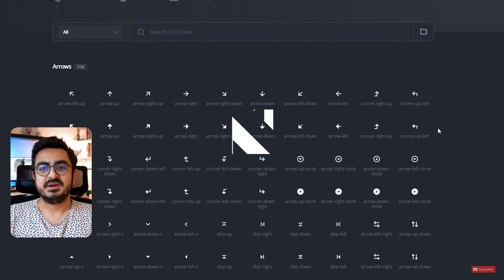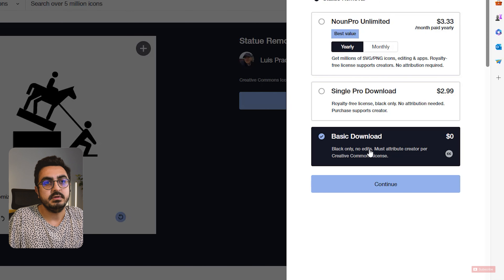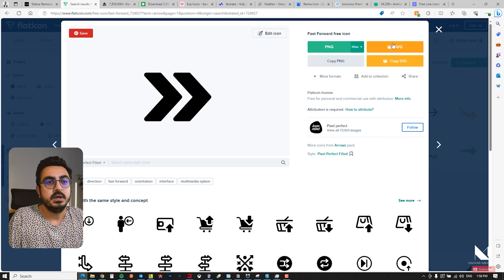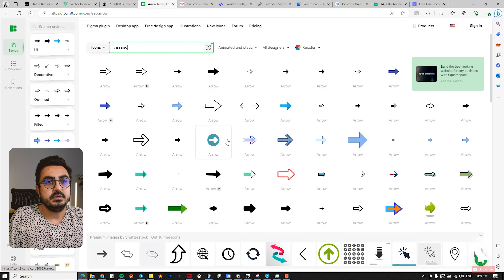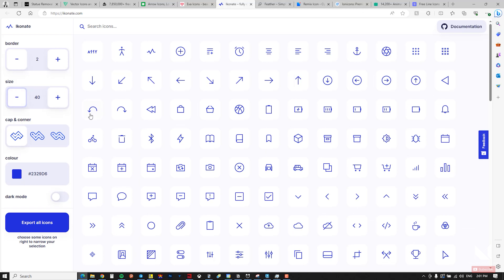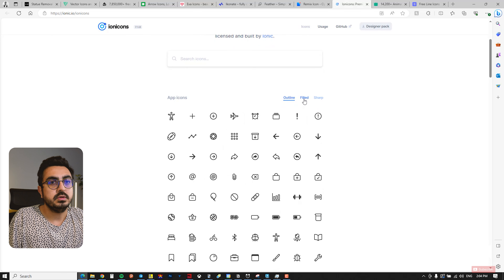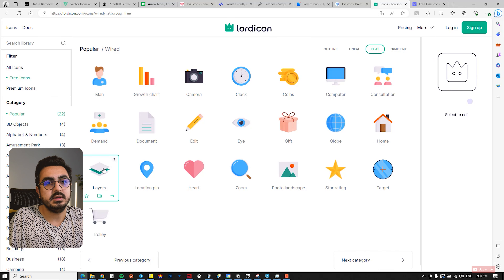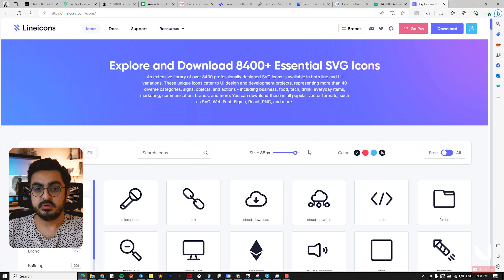10 MUST-USE Free Icon Websites for Architects and Designers!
In this video, I'll show you 10 amazing websites where you can download high-quality icons for free. Whether you're an architect or designer, these websites offer a wide variety of icons that you can use in your projects. From thenounproject.com to flaticon.com, I'll explore each website and guide you on how to download icons in different formats. I'll also discuss the attribution requirements for each website. So if you're looking for a reliable source of icons, this video is for you!

0:00 intro
0:42 thenounproject
02:19 flaticon
03:56 iconfinder
04:57 icons8
06:09 Eva Icons
06:52 ikonate
07:52 Remixicon.com
08:33 ionicons
09:21 Lordicon
11:11 Lineicons